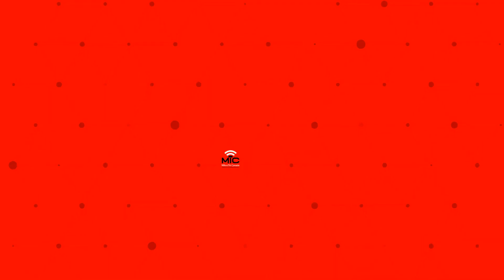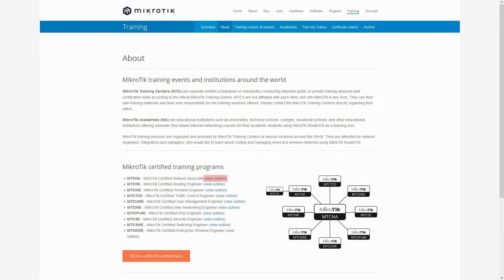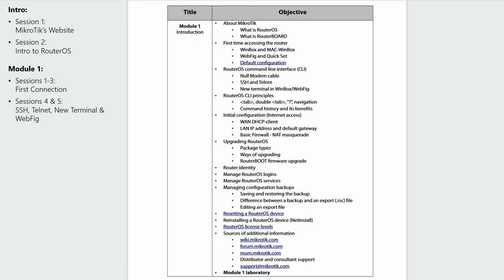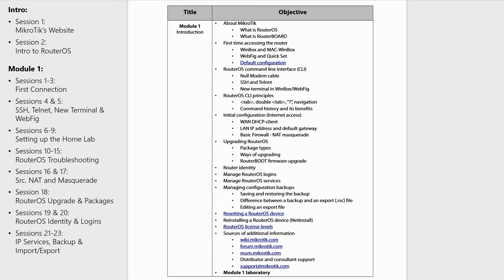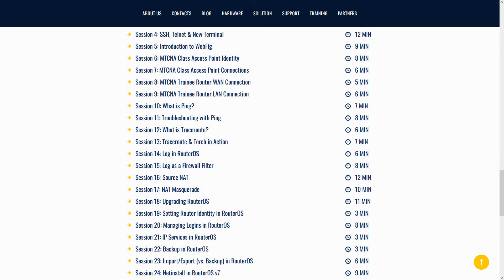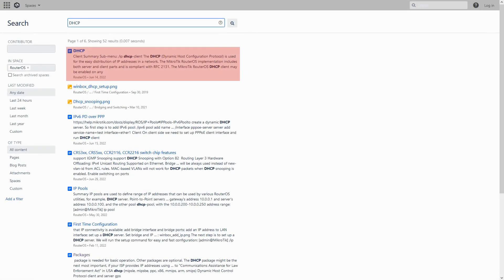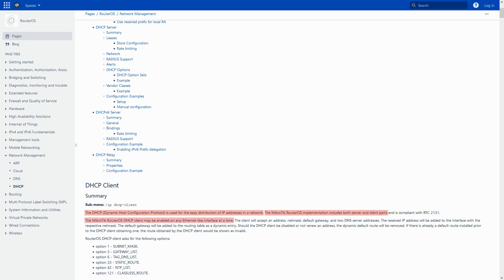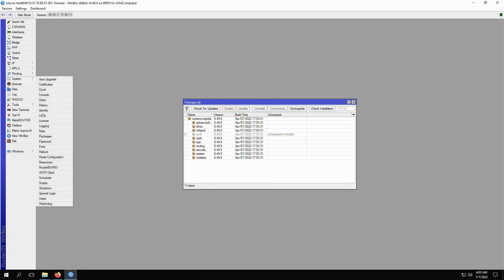MTCNA Module 1 and Intro to DHCP in RouterOS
With the introduction to Netinstall, we finished Module 1 of the MTCNA program. In this video, after a very short overview of what we have covered so far, we delve into Module 2 of this online course and begin the introduction of DHCP, that stands for Dynamic Host Configuration Protocol.

TUTORIAL CONTENT

00:00 - Welcome
00:37 - Module 1 Review
02:42 - MTCNA by MikroTik Canada
03:28 - What is DHCP?
04:39 - DHCP in RouterOS
05:27 - DHCP in RouterOS Version 6